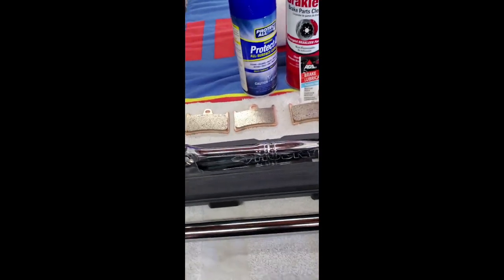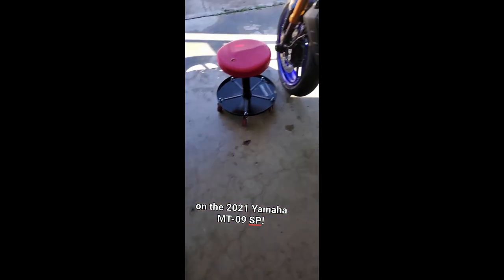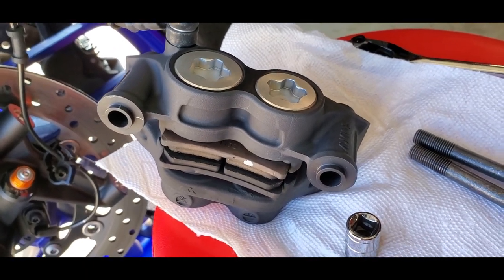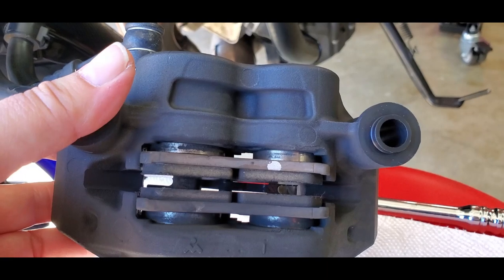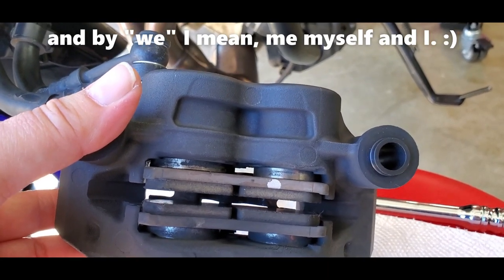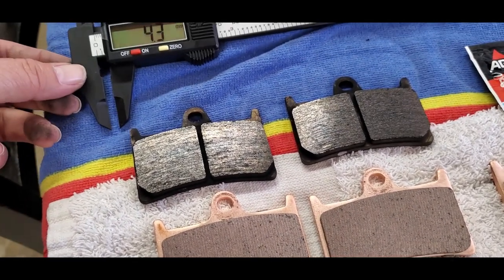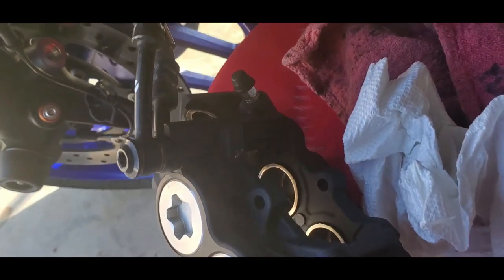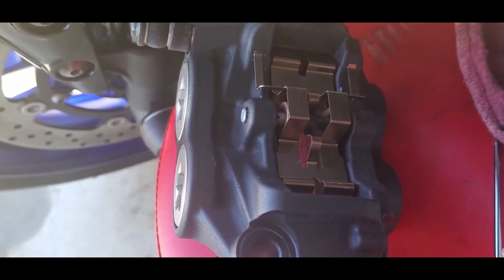2021 Yamaha MT 09 SP Brake Pad upgrade anyone can do! and SNOW!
Hey there! Happy Holidays!

I do a quick upgrade on my SP with some new EBC Sintered Brake Pads!

Then we took a sketchy ride up the Canyon after a rock/mud slide.. :)